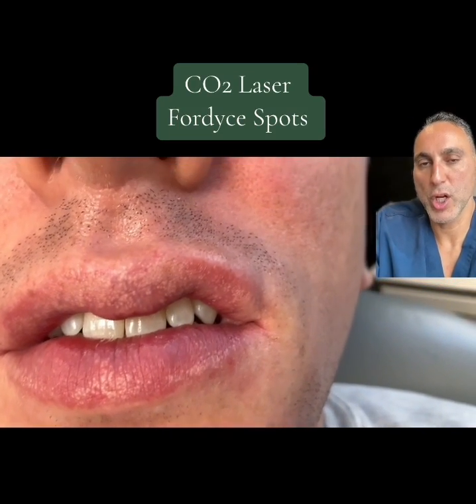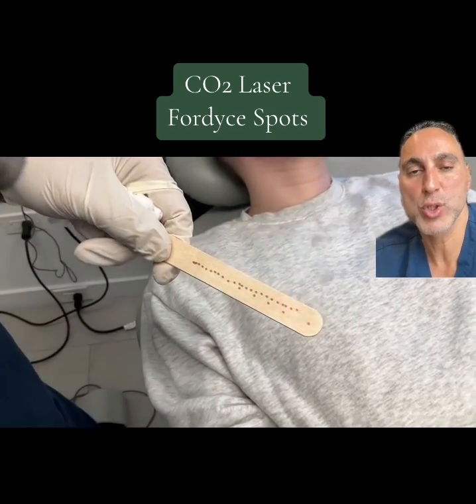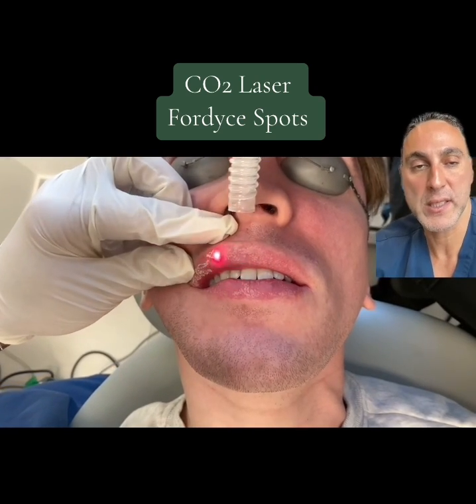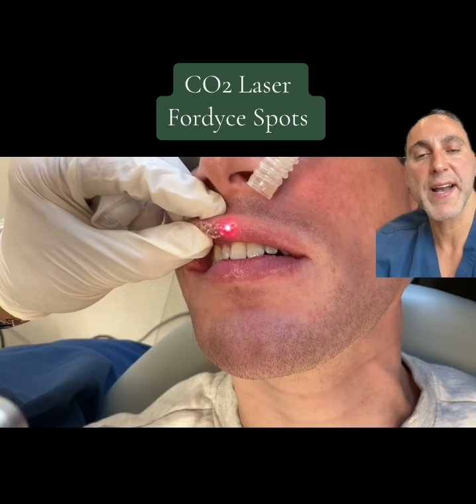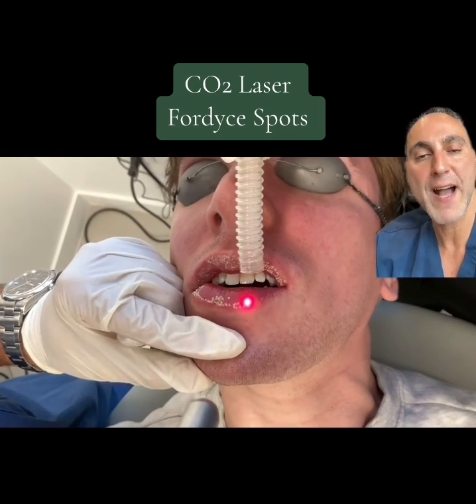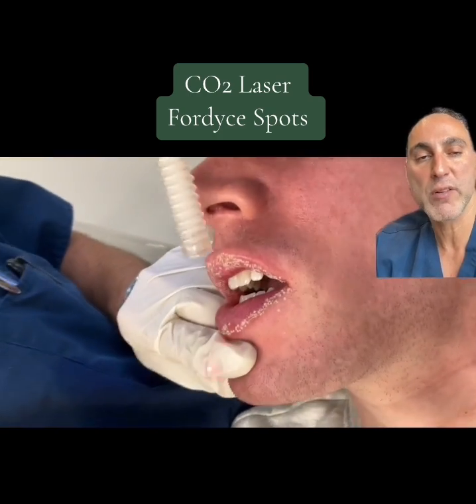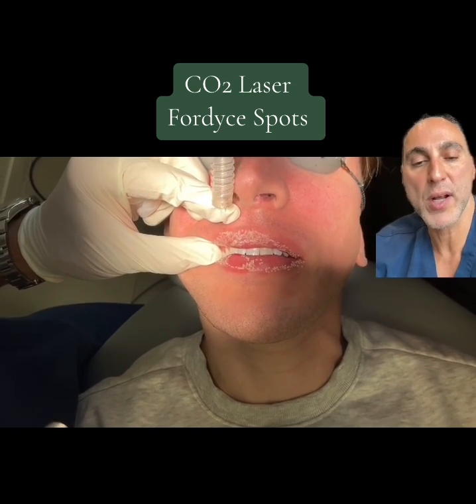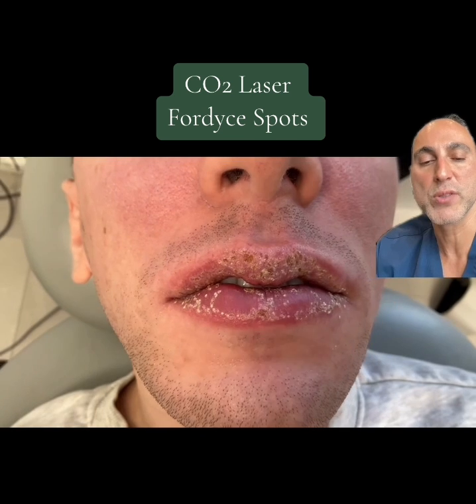Lip Fordyce Spots Removal with CO2 Laser -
"Watch as we demonstrate the precision of CO2 laser treatment in removing Fordyce spots on the lips. Fordyce spots are small, painless, pale bumps that can appear on the lips or inside of the cheeks, caused by enlarged sebaceous (oil) glands. While they are harmless and quite common, some individuals opt for removal due to cosmetic reasons. The CO2 laser targets and vaporizes these spots with minimal damage to the surrounding tissue, offering a quick and effective solution."